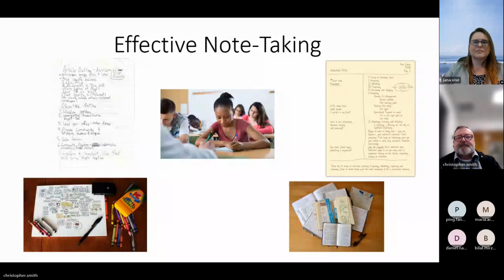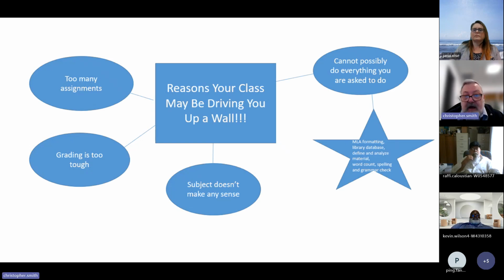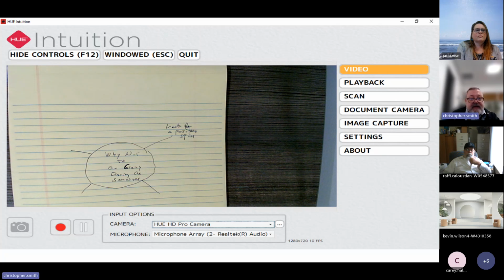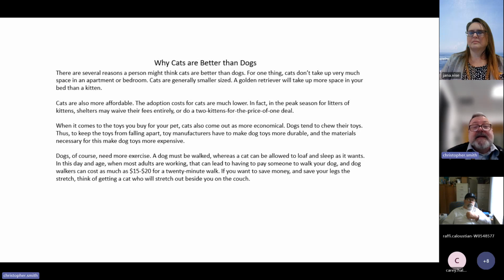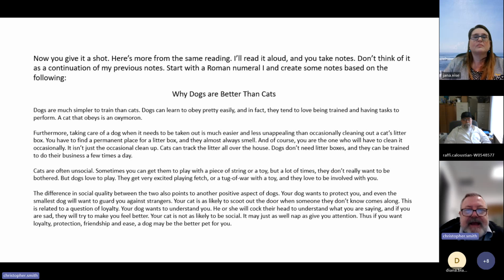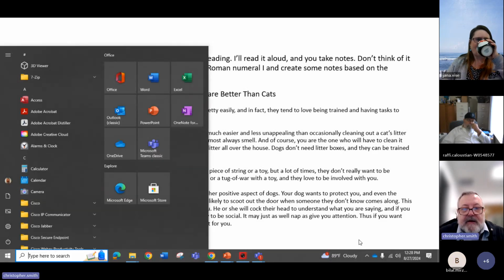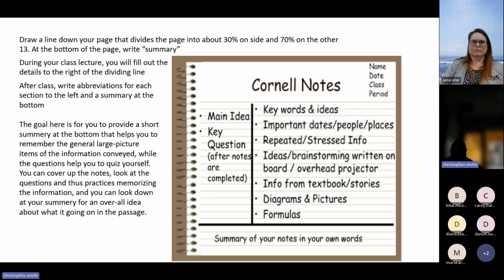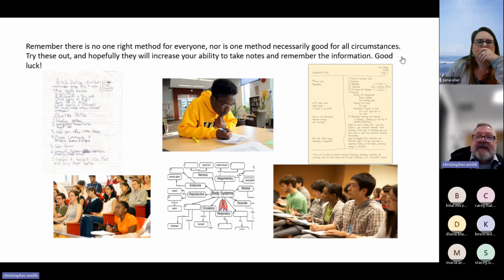Recipes for Success Effective Note Taking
HCC Academic Success Center helps you take note of their note-taking presentation. If you feel you could improve your skills, or you find that studying from your notes does not lead to the grades you want on tests and papers, join us for a presentation on three highly successful methods.